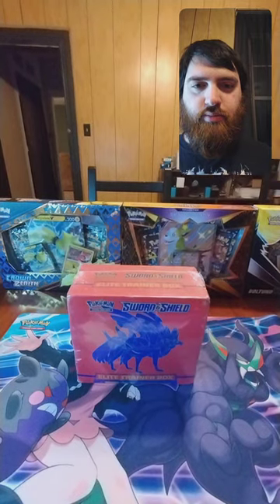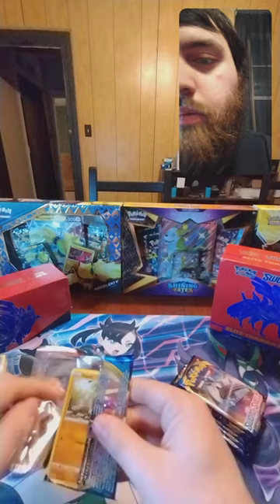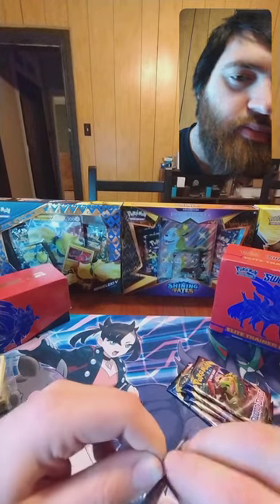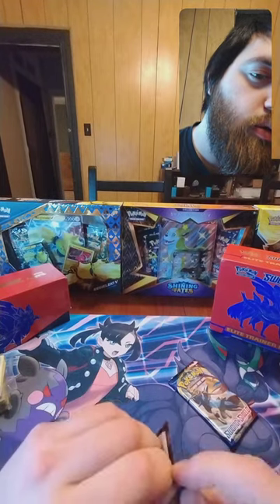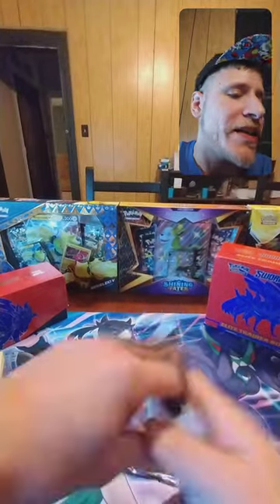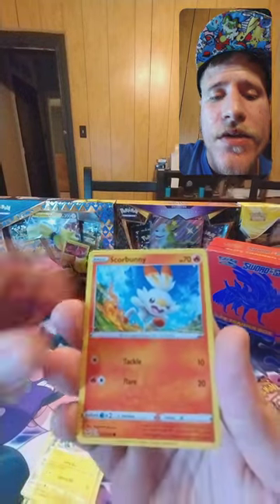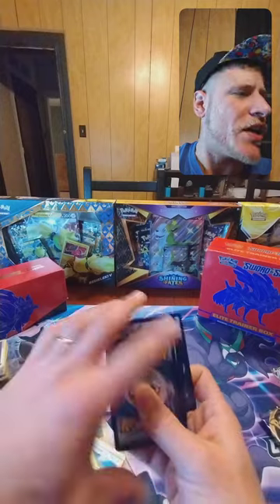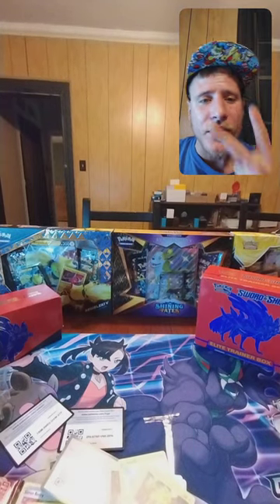Sword 🗡️ and Shield 🛡️ Elite trainer box (VS) Sword 🗡️ and 🛡️ blister packs (16 boosters)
So guys me and Nick met up last night to make some content. Both of us were running on fumes sleep wise due to our jobs. Overall it was still a fun session of Pokemon sealed products being opened up.